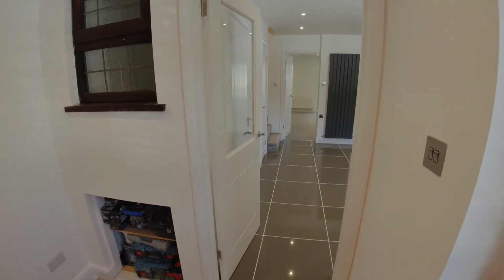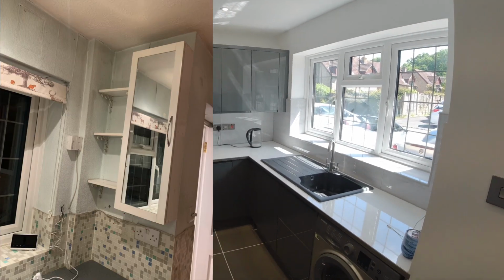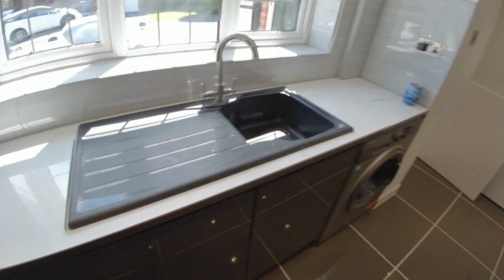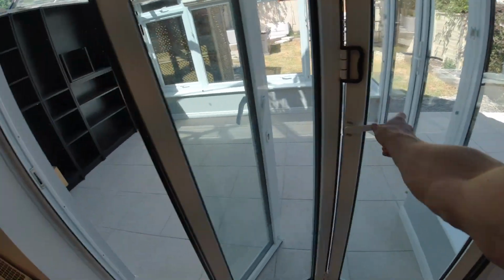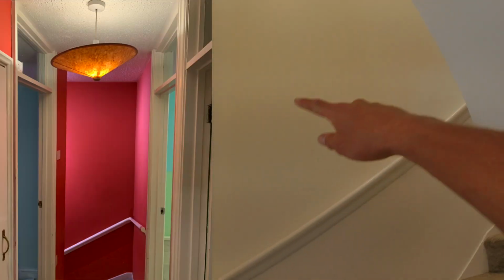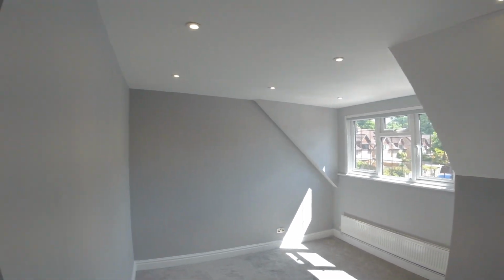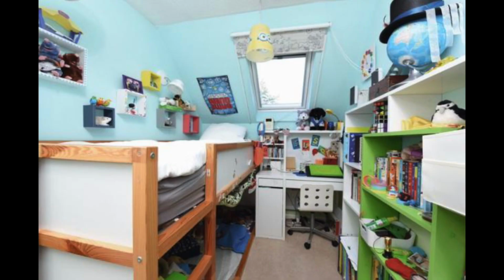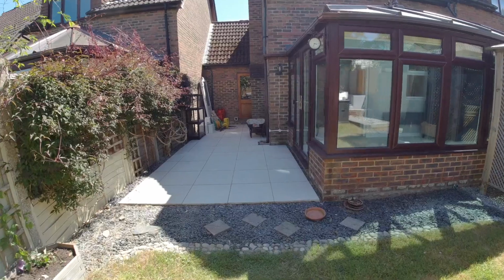Property Investor able to buy rare sports cars with this method.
Got the keys just before this Covid BS hit the fan, worked 7 day weeks 9am-9pm and used youtube tutorials to learn how to put up plaster walls, tile, plumb, cut, fix and paint my way through turning this tired family home into a pad for a young successful entrepreneur. I also did it at a fraction of the cost someone else might pay, smart shopping is my specialty, eBay, Facebook market place are epic tools. Good friends and contacts in the trade in which I’ve used in my other projects👍 my goal was to make this a house I would want to live in, it’s actually nicer than where I live now lol. My thing is, I don’t do this just for profit, or for the financial freedom it’s giving me. I do this because I can find love in each thing I turn my hand too. Taking something old and weary and giving it new life no matter what that thing is brings me joy. I also love to get my hands dirty and build shit! I’m yet to Tally up my expenditure but i would say it’s in the region of 13k all in. That’s with me buying lots of nice fun power-tools I will use in my next project👍 i has a tenant lined up from the get go! And a price agreed. 1300 but as it was a friend we agreed 1250 pcm. Next doors house is not as nice, and trey paid 347,000 2 years ago. I got mine at 279500!! My plan is to remortgage in a short time use that money to contribute to buying another gem in the rough. I know I could buy elsewhere and get a higher ROI. My my eye is on a good monthly income and strong capital growth. And also there is part of me that really doesn't care about the stats, my internal compass that makes me do things is guided by my heart mostly and this all felt right👌 I only do things if I enjoy them. Period. This was hard, very physical and mentally draining but it was something I wanted to see through as many of you may know my dream is to one day build my own house! So I call this open university haha. I get to learn and tune my skills. And I get paid to do it👍 covid 19 didn’t stop me, it made the whole process harder, but then I like the challenge. My motto is, STAY HEALTHY, SAVE LIVES. 🤘 Peace & Love .